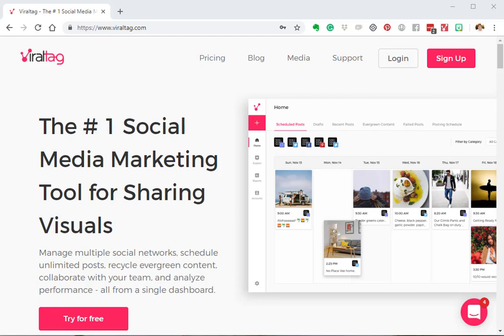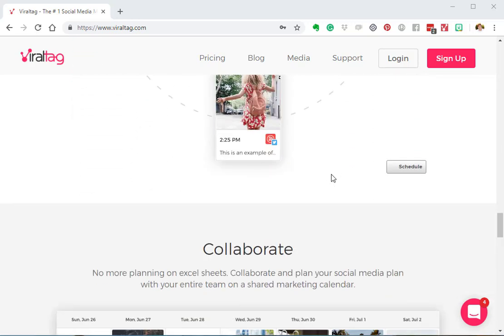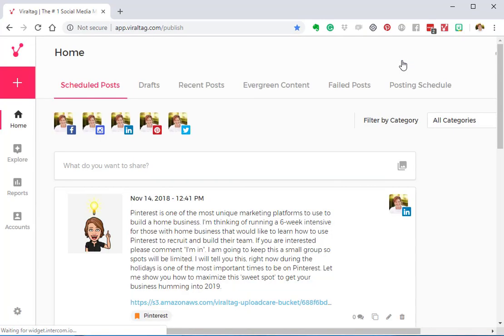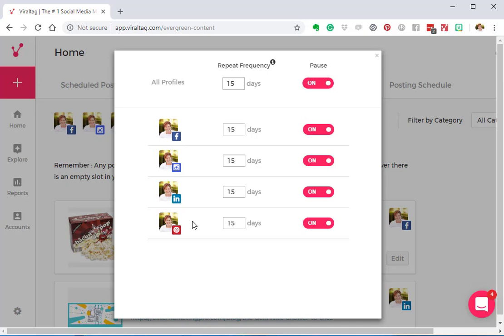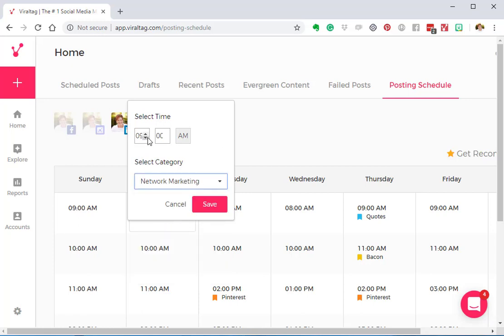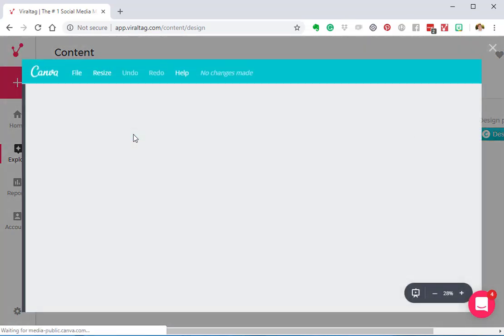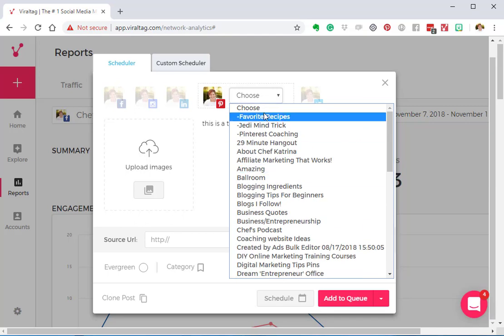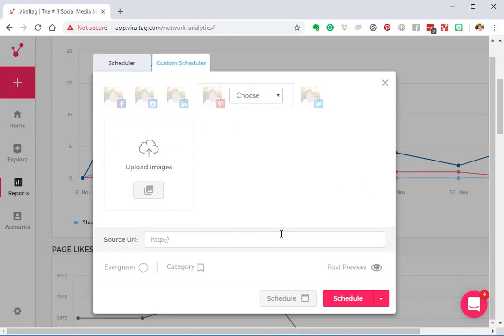ViralTag For Pinterest - Automation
The #1 social media marketing tool for Pinterest Marketers. How this tool works for automation and scheduling. Making business easier and more efficient.
With Viraltag you can create images, curate content, and post to your social media from one dashboard. Recommended for all visual social media.
Works with Pinterest, Instagram, LinkedIn, Facebook Page, and Twitter.

Take advantage of my gift of a $30 credit* to get started with your first month of Viraltag.

Struggling with understanding how to use Pinterest to Market your business, grab my free Pinning Ingedients training, where you will learn how to create power board, promotional pins, content curation, and insider training on getting your ads to convert into leads and buyers.